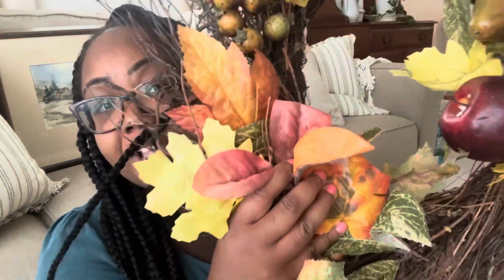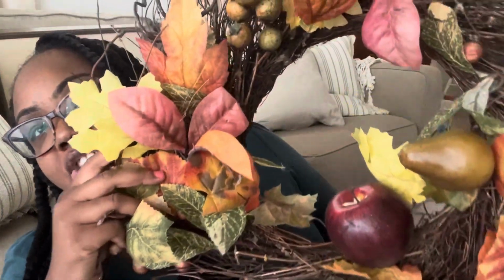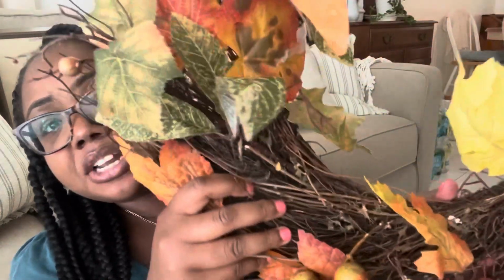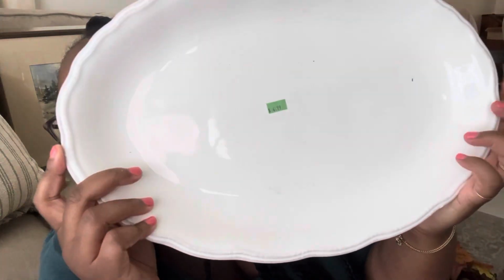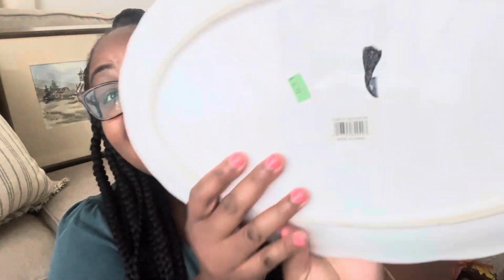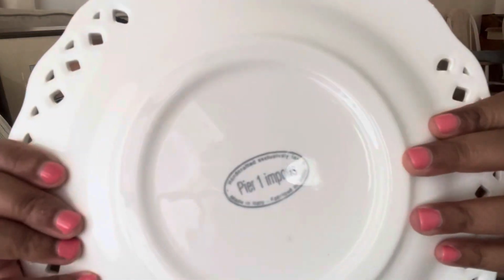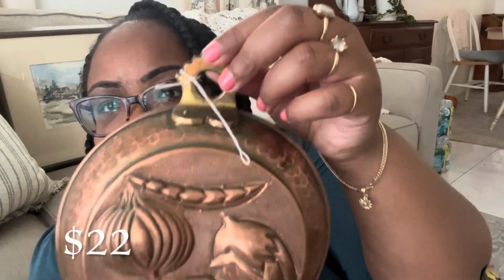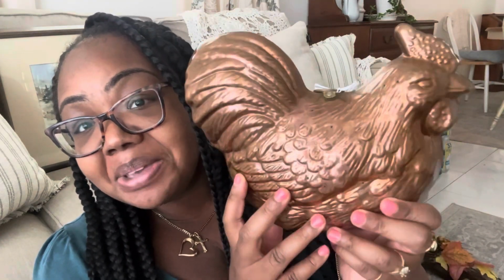✨ NEW! THRIFT WITH ME | Thrifting at Goodwill & Huge Antique Mall | Vintage Decor Haul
Today, I’m sharing an amazing vintage home decor haul from our short trip to Jacksonville, Fl. There are numerous vintage hidden gems in this area and we look forward to heading back.